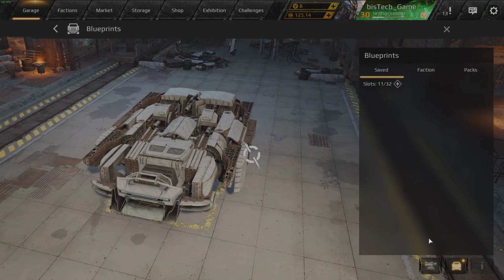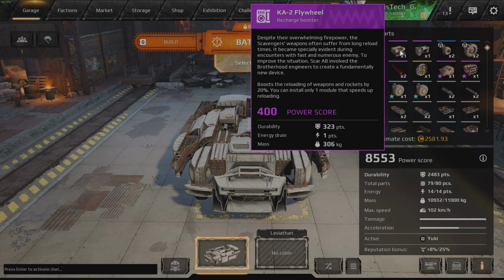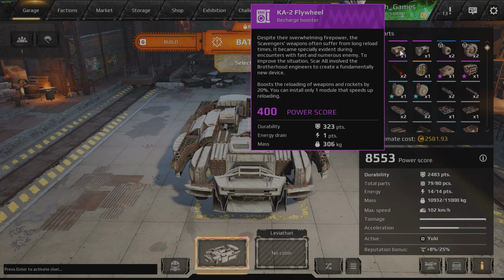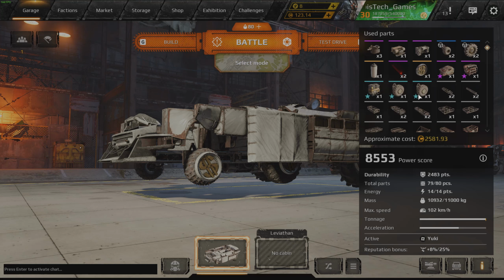Crossout Fanfare EP. 4 - Arothrons Are Actually Good!